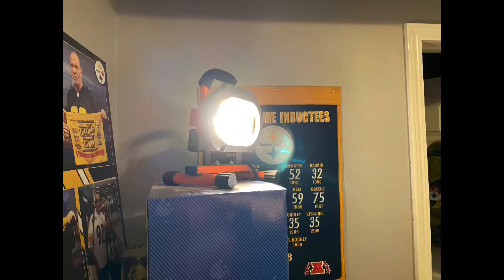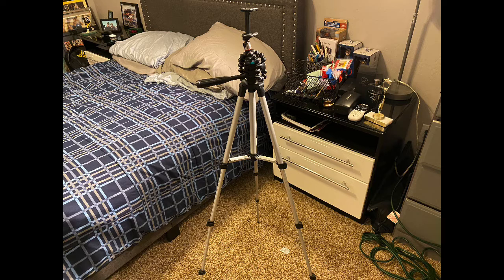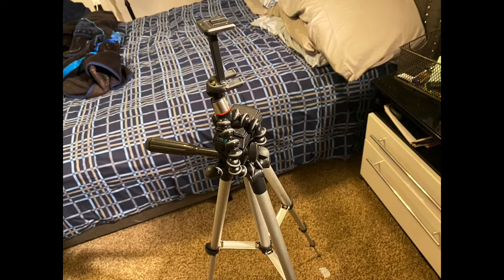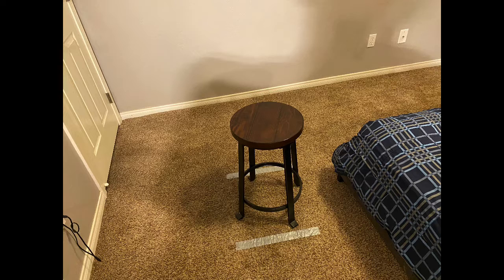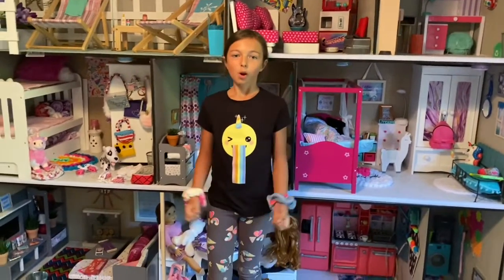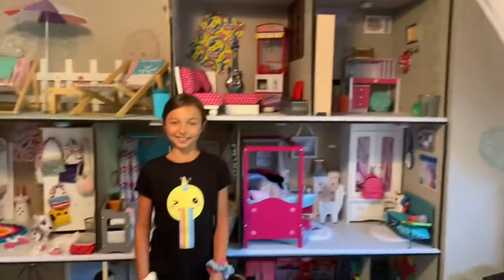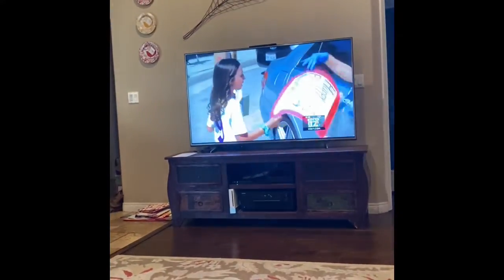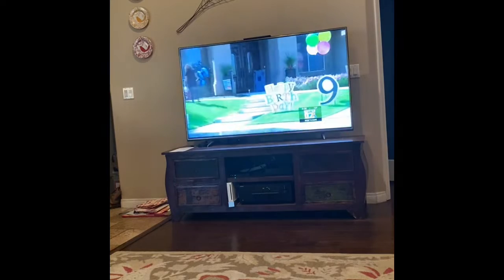MY QUARANTINE EXPERIENCE